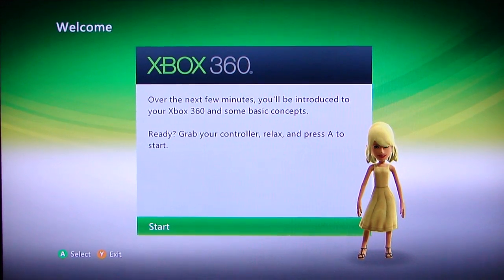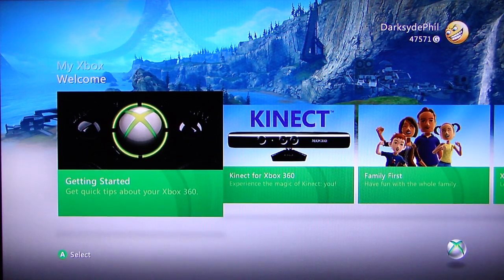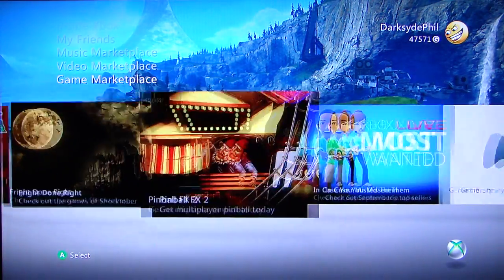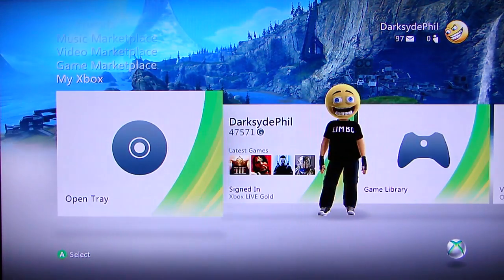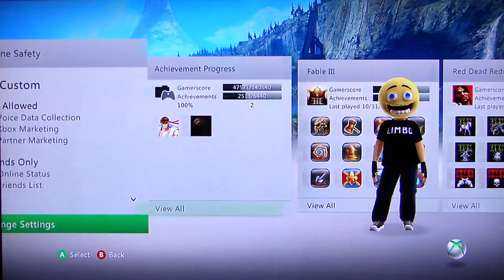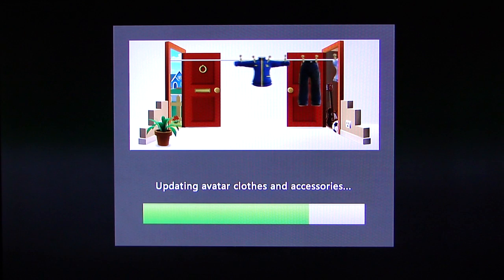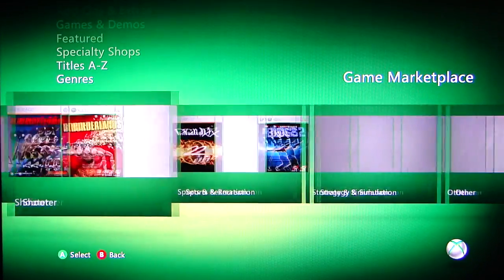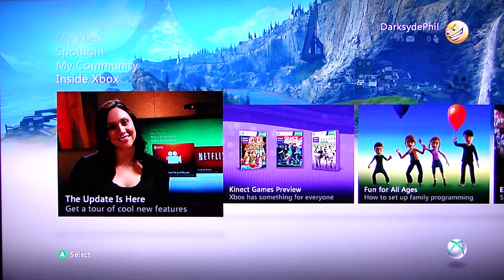Xbox Dashboard Update Walkthrough 11-1-10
This is my walkthrough and first impressions of the new Xbox dashboard update released on 11-1-10.